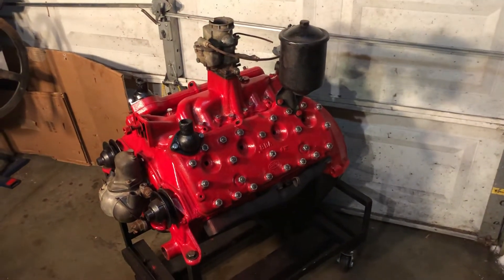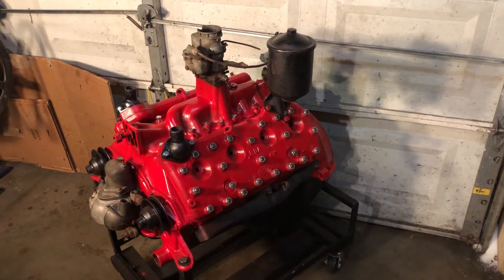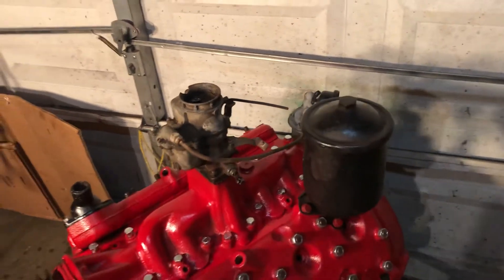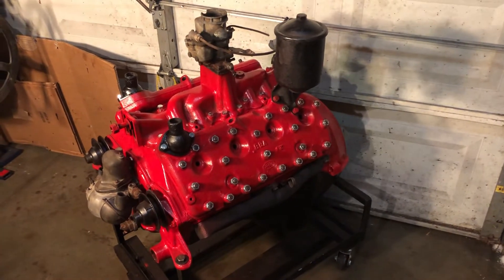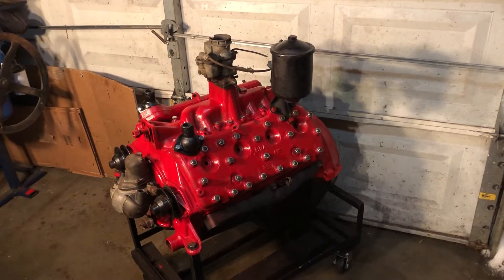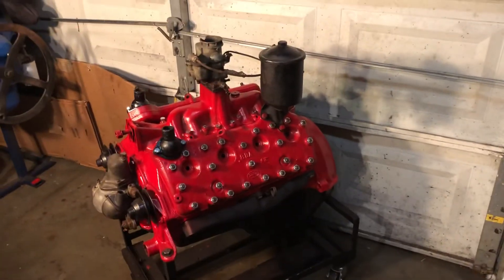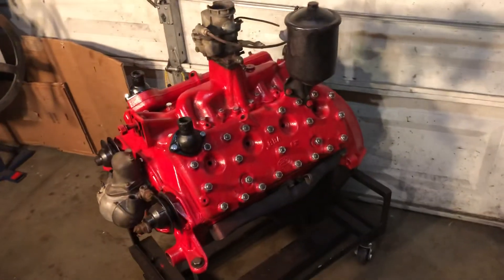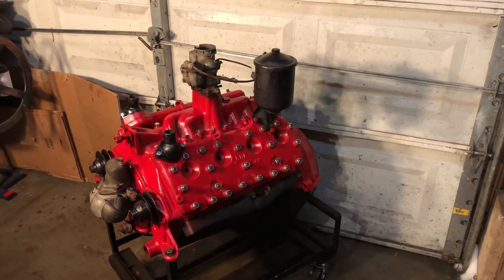My third and last flathead v8 project Part 5